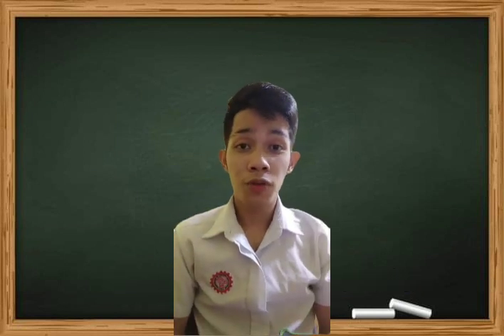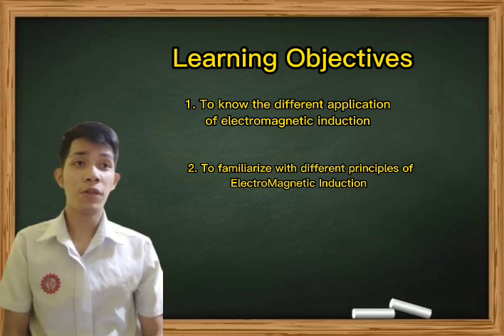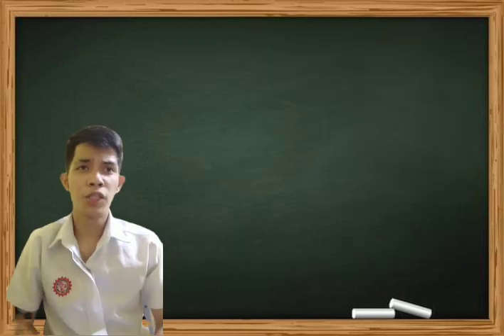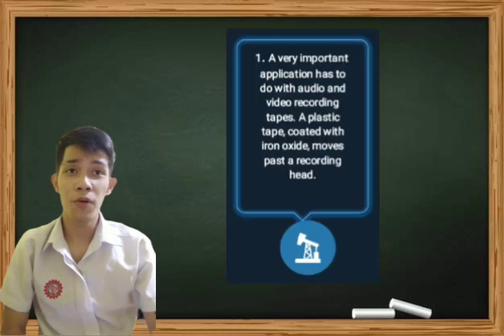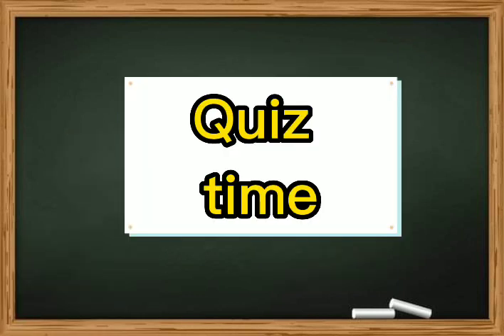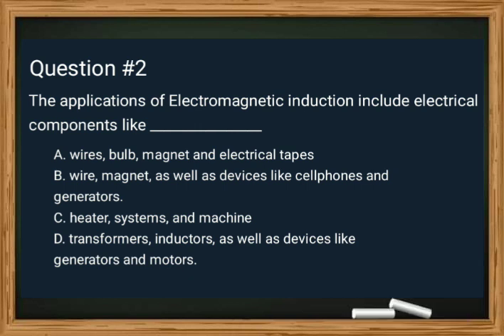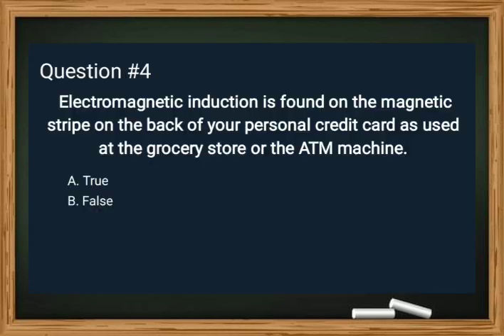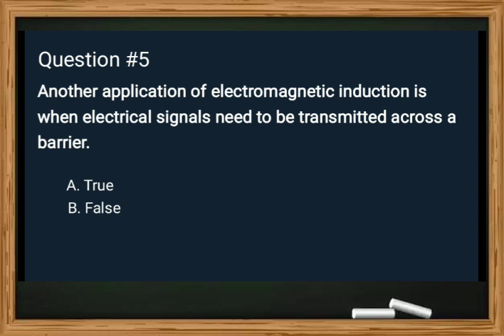Episode 2 | Electromagnetic Induction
Hi welcome to LearnClopedia.
This is the second episode of our educational vlog series and it is entitled Electromagnetic Induction.

Kindly copy & paste the link for Pre-test & Post-test